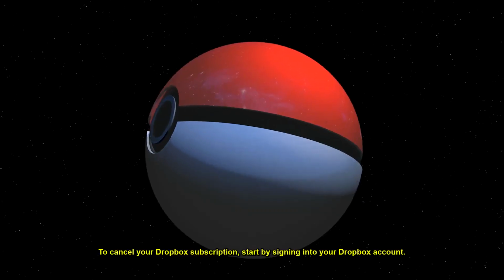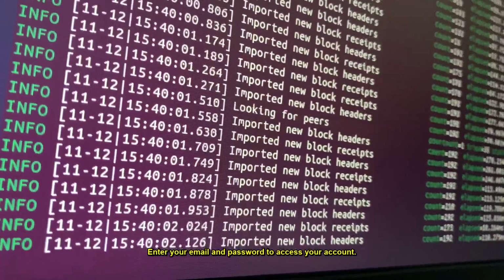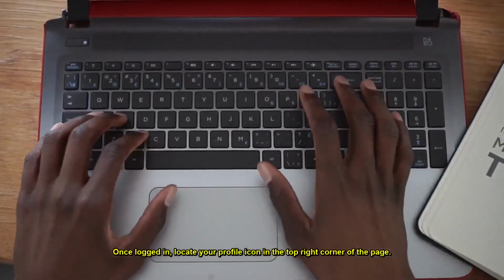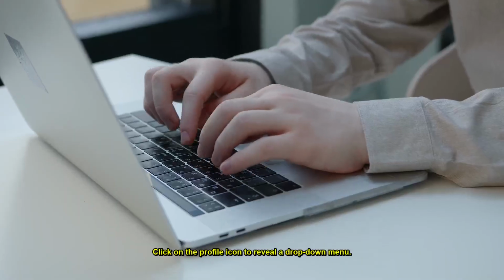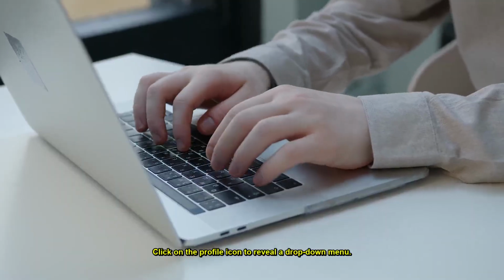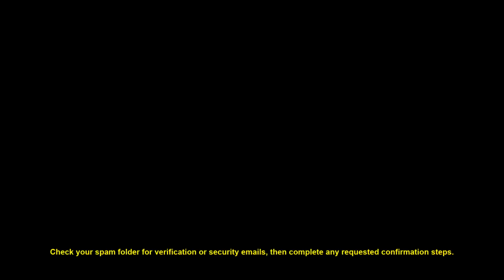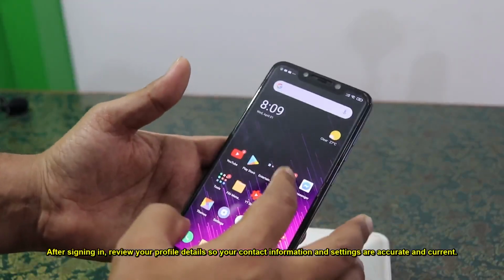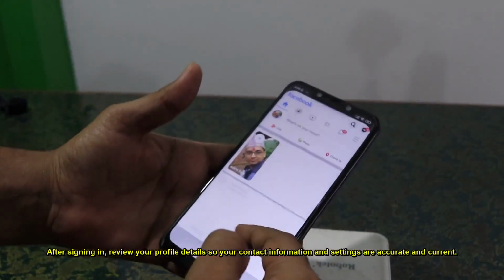How to Cancel Dropbox Subscription - Beginner Guide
In this easy-to-follow beginner guide, we’ll walk you through the simple steps to cancel your Dropbox subscription. Whether you're looking to downgrade your plan or completely stop your subscription, we've got you covered! Learn about the cancellation process, potential fees, and tips to ensure you don’t lose important files.